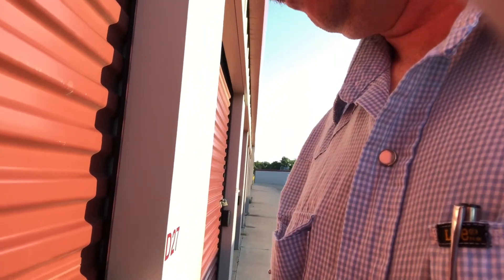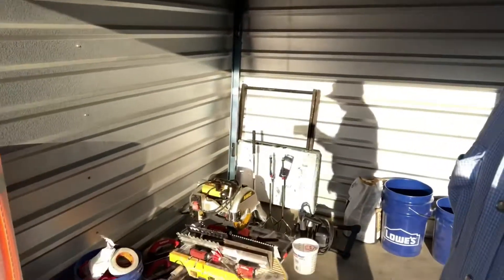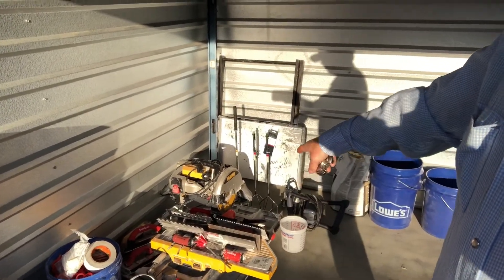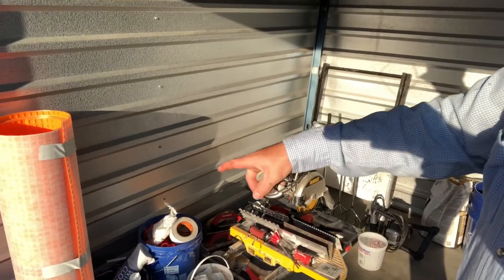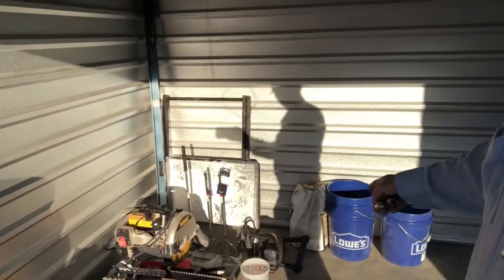Handyman Storage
Decided a storage unit was beginning to be a need!